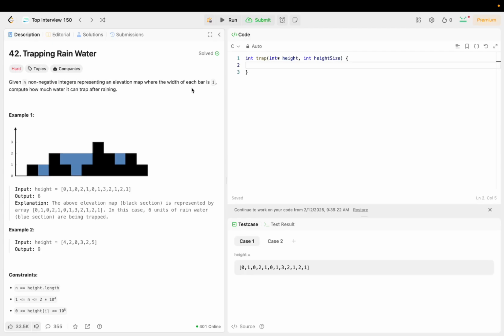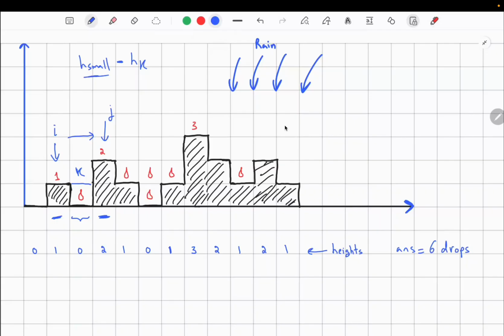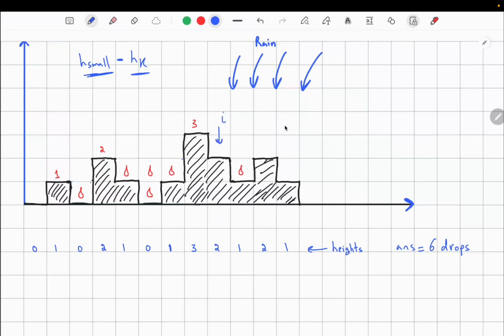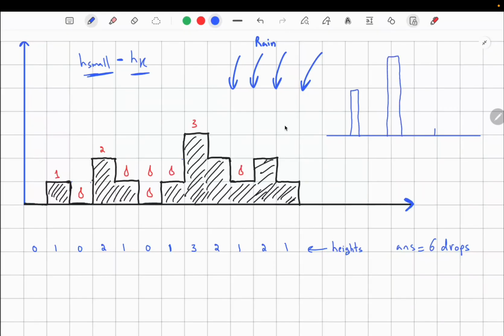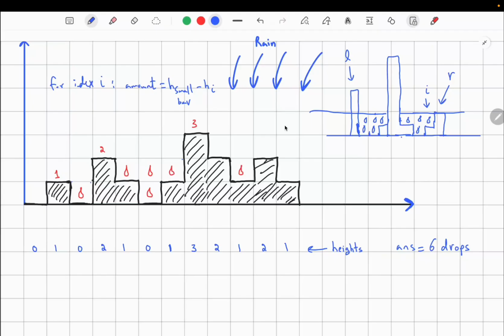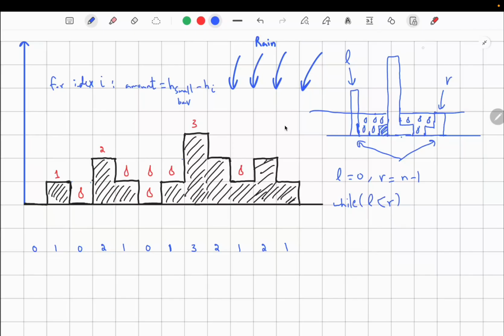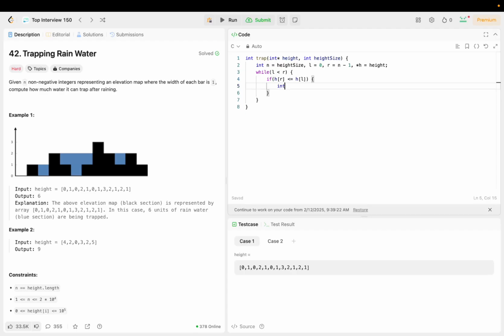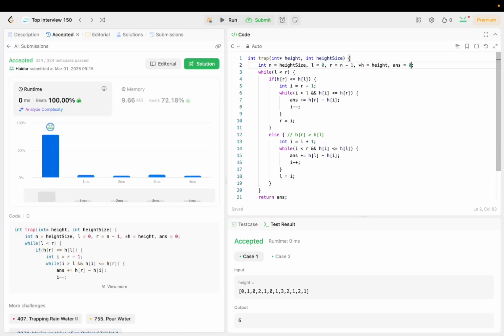Leetcode 42 - Trapping Rain Water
In this video I teach you how to think and solve leetcode problem 42: "Trapping Rain Water".